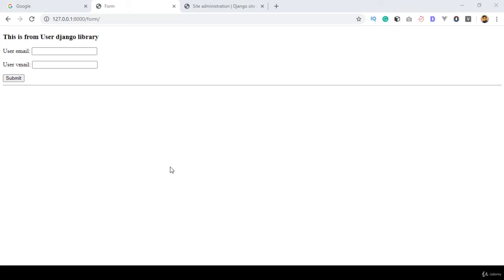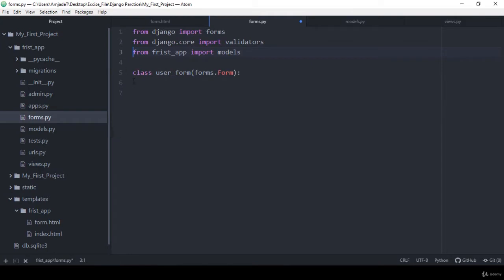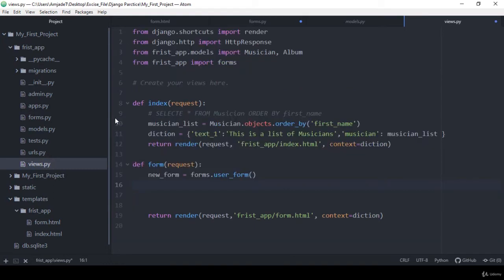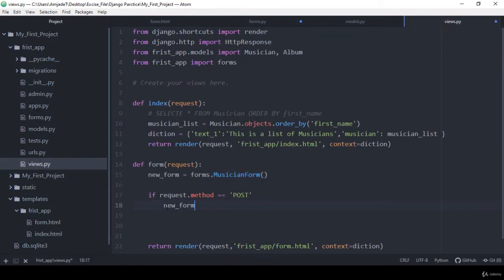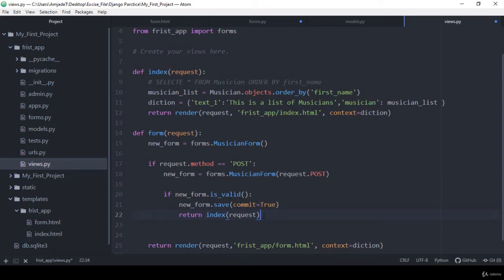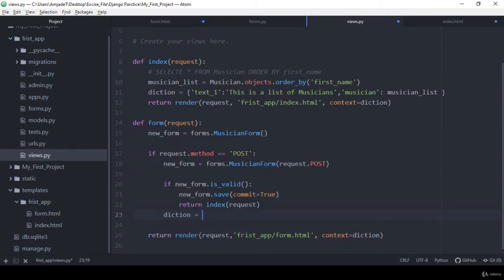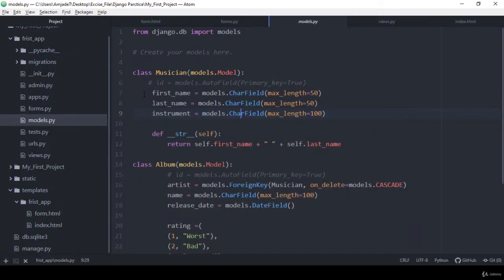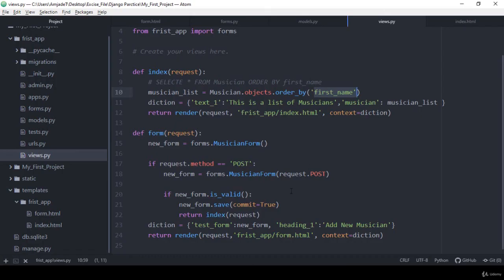8 Django Model Forms